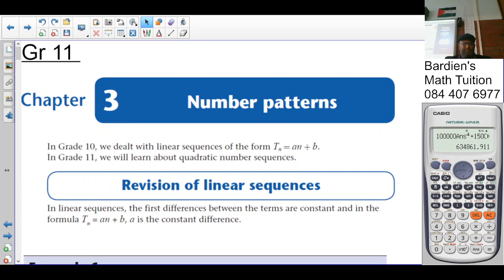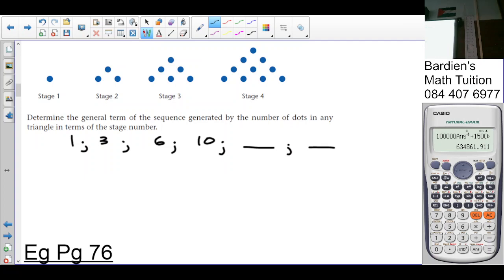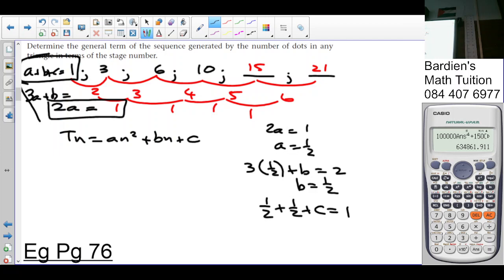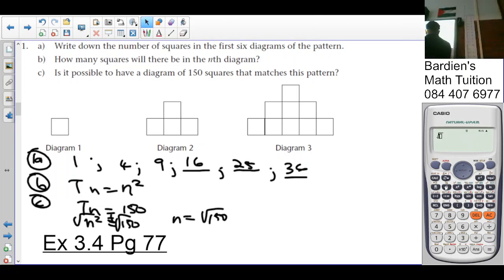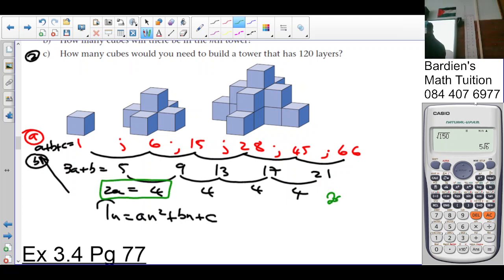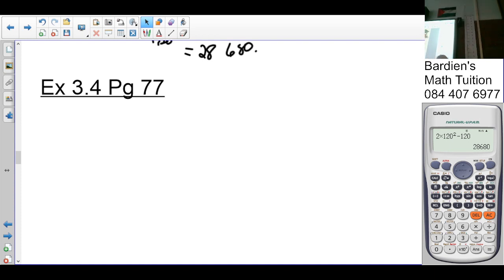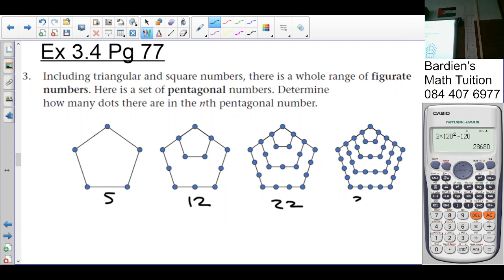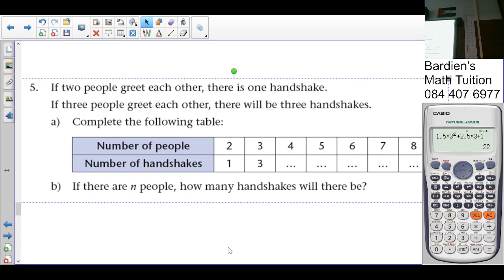Gr 11 Number Patterns L3 Ex 3.4 (Geometric patterns of quadratic sequences)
Grade 11 Number Patterns Lesson 3
Ex 3.4 Geometric patterns of quadratic sequences